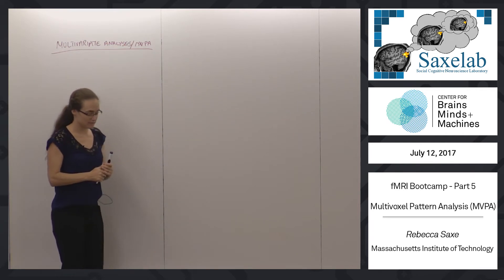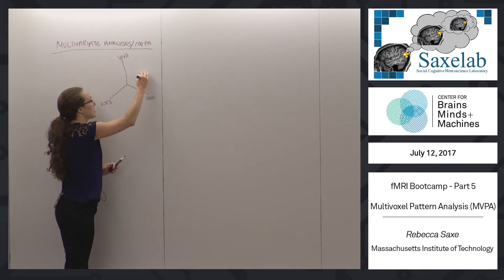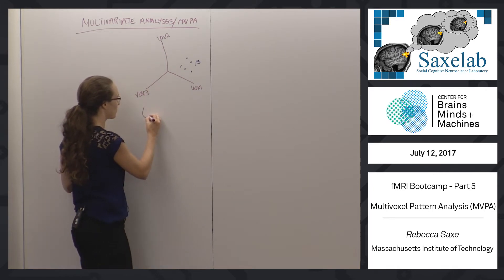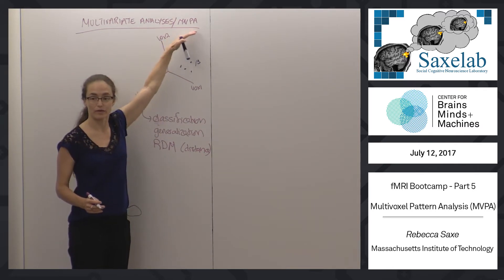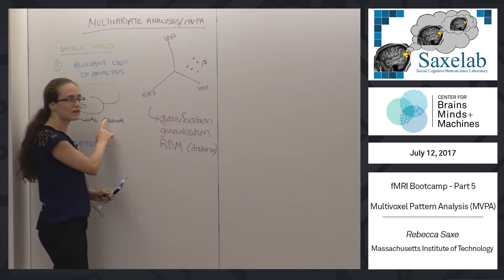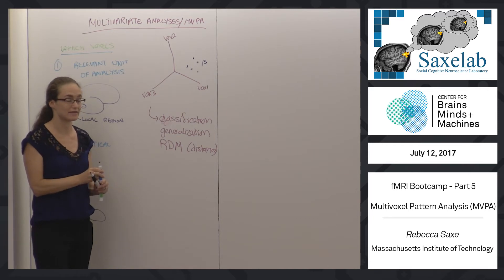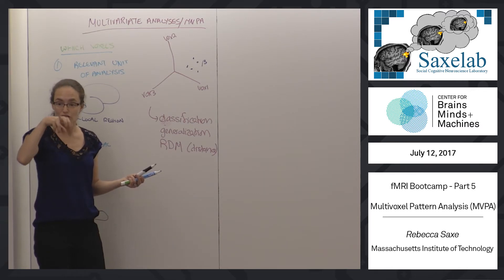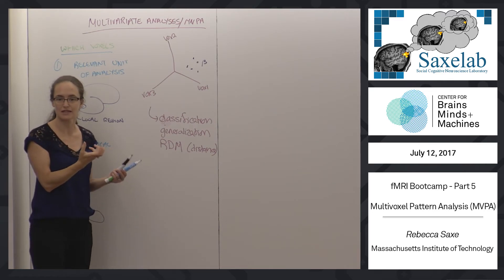fMRI Bootcamp Part 5 - Multivoxel Pattern Analysis (MVPA)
Rebecca Saxe, MIT